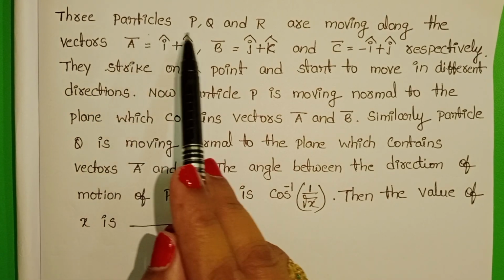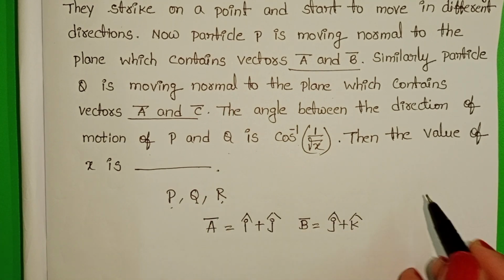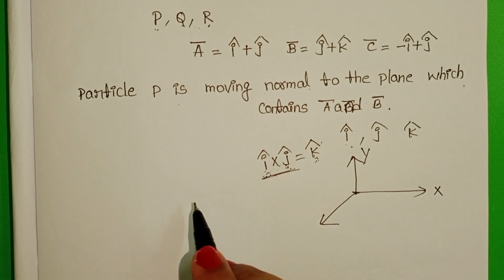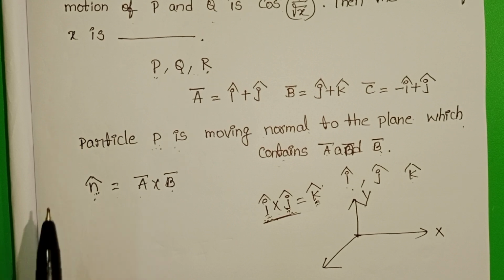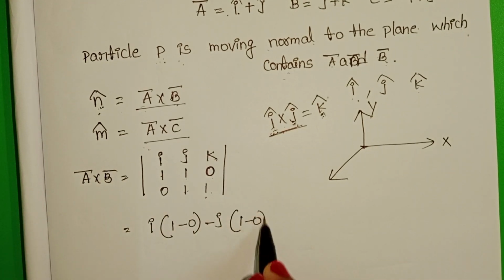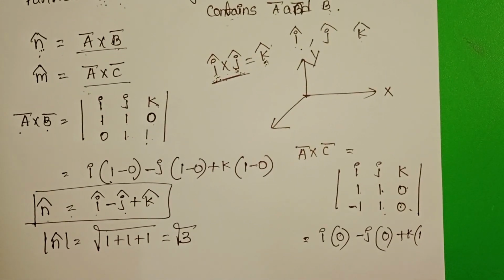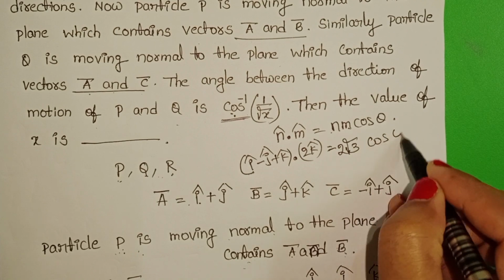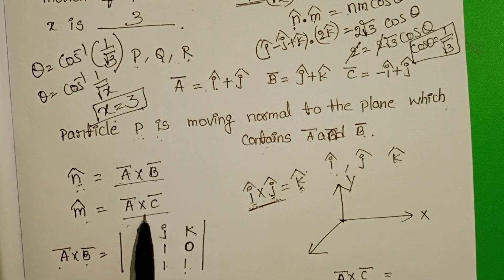Three particles P,Q and R are moving along the vectors A=i+j,B=j+k and C=-i+j respectively.They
Three particles P,Q and R are moving along the vectors A=i+j,B=j+k and C=-i+j respectively.They strike on a point and start to move in different directions.Now particle p is moving normal to the plane which contains vectors A and B. similarly particle Q is moving normal to the plane which contains vectors A and c.The angle between the direction of motion of p and Q is cos^-1(1/√x).Then the value of x is
PREVIOUS JEE MAINS QUESTION FROM VECTORS
NUMERICALS ON VECTORS
NEET PHYSICS
EAPCET PHYSICS AP AND TELANGANA